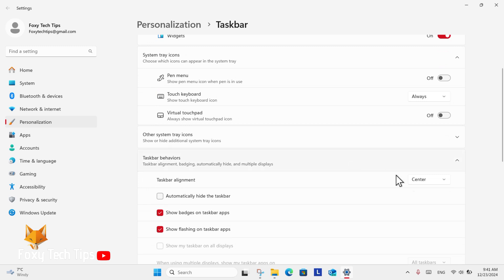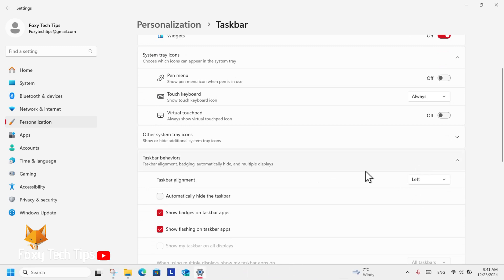Windows 11: Align Taskbar To Left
Easy to follow tutorial on aligning the taskbar to the left on Windows 11. Learn how to make the taskbar align to the left on your Windows 11 PC.

Steps:

Move your cursor down to the taskbar and right click, then select “taskbar settings” from the popup menu.

In taskbar settings, click “taskbar behaviours” to expand the settings.

Click the dropdown box where it says “taskbar alignment” and change the alignment to left. As you can see the taskbar has updated to align to the left.